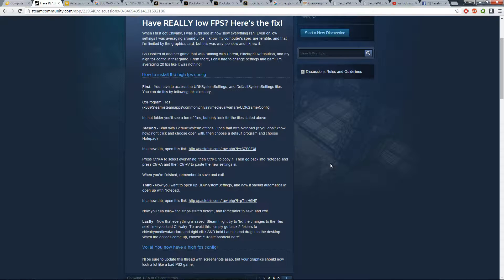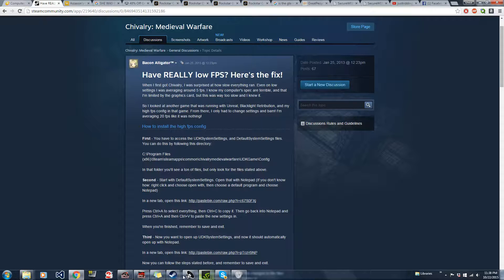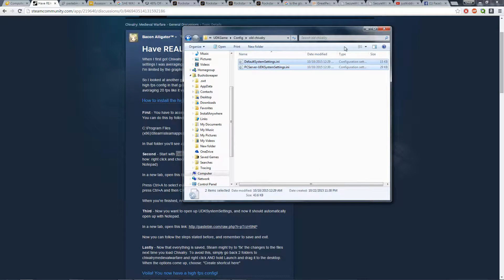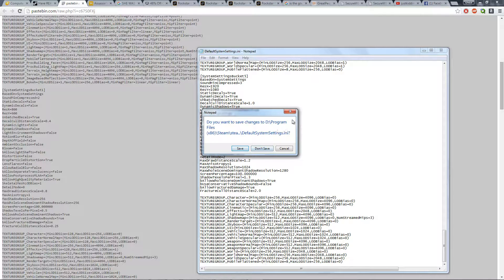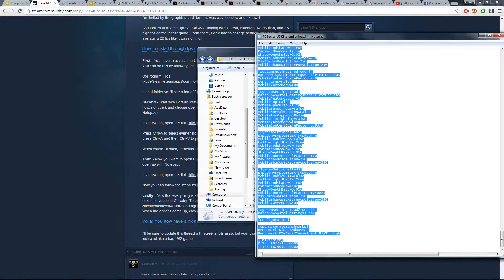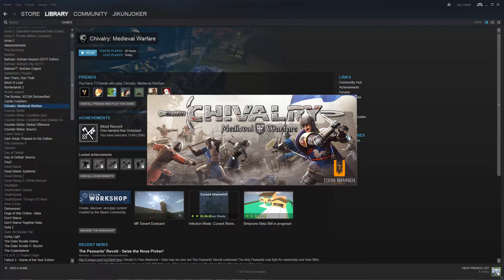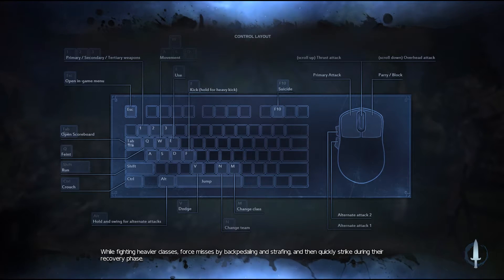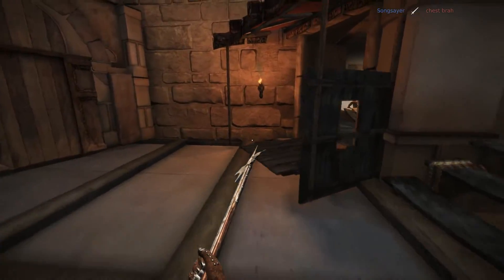Chivalry Frame Rate Fix Part 2 BETTER Config!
Hi there! Another Frame rate fix video this game should run smooth for sure.

Thank you Bacon Alligator for your help!